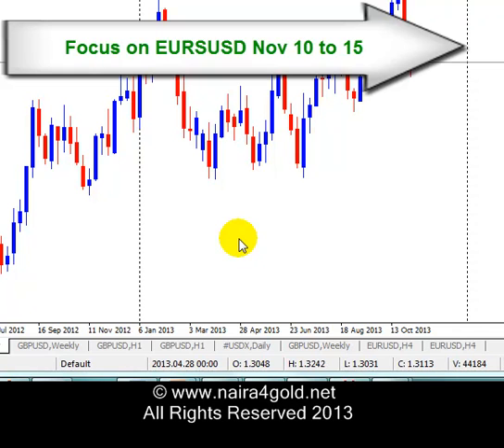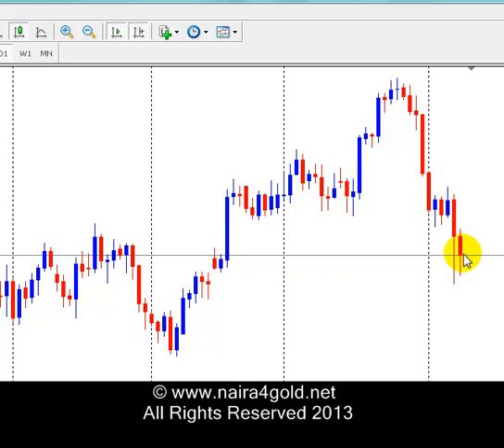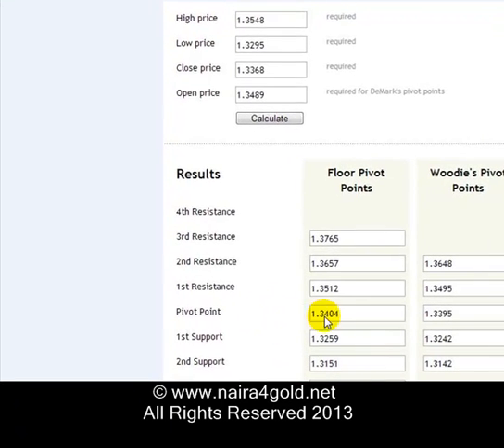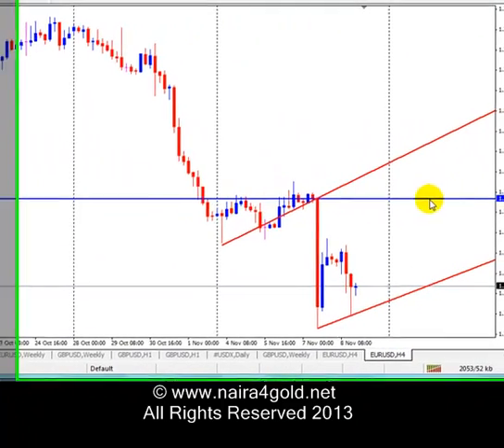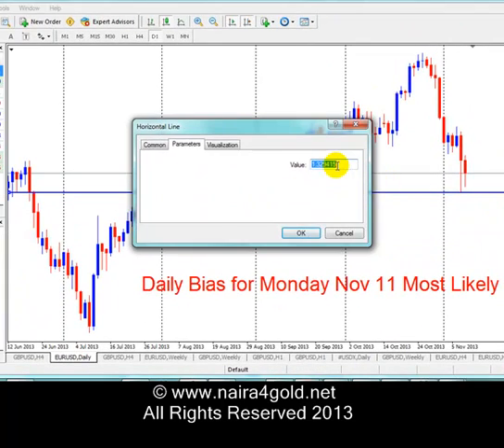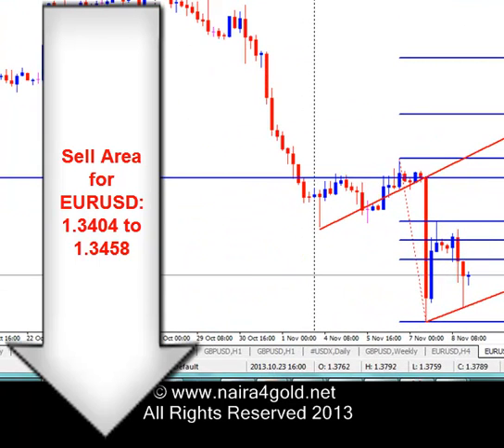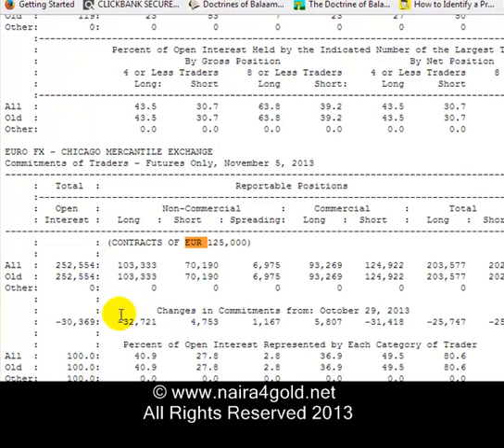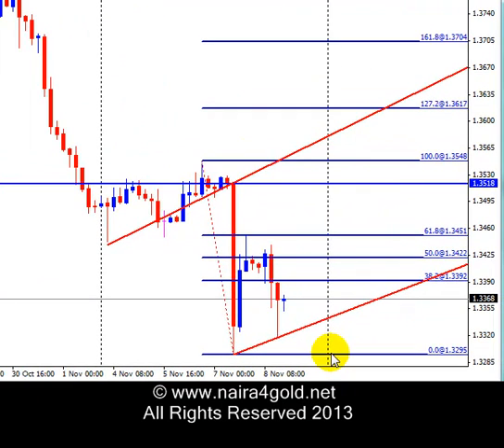Weekly Trading Bias for EURUSD November 10 to 15, 2013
With the bearish continuation still seen we will maintain a bearish bias with further sell at the break of 1.3295 levels that may take the pair to 1.3100 levels or even lower before the end of the year.